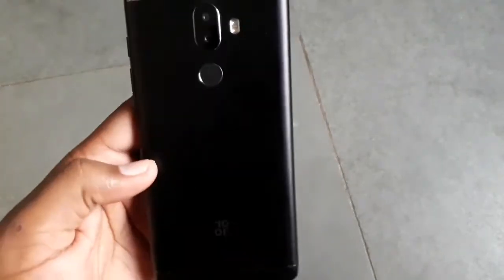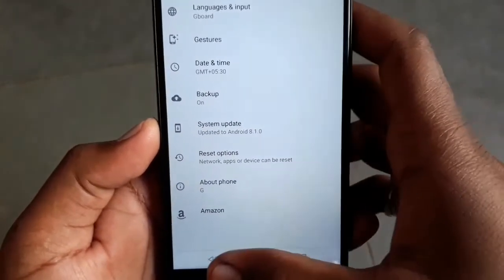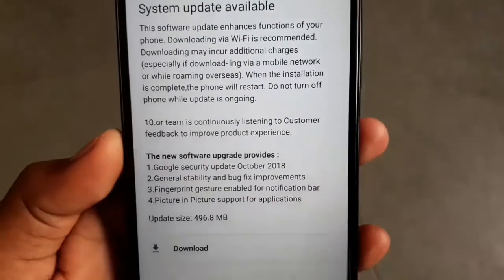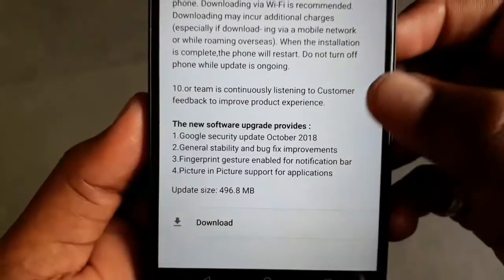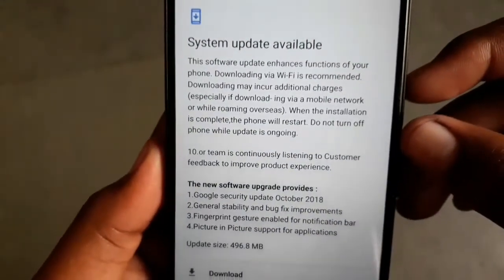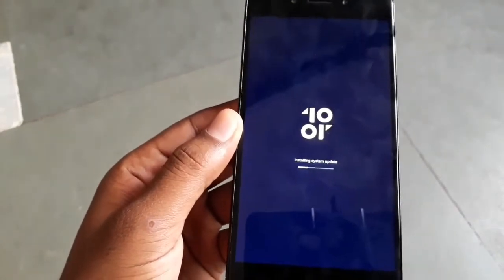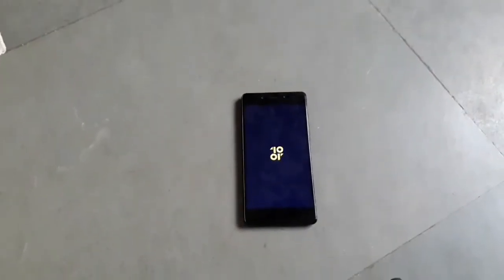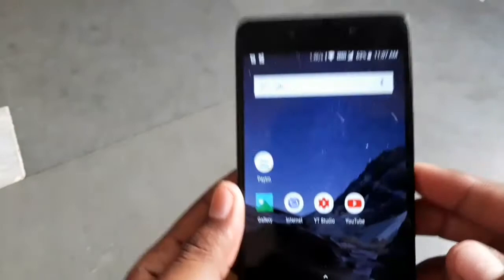Fingerprint Gesture Update In 10 Or G || New Software Update || CHOCOLATE TECH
In this video you learn applying fingerprint Gesture in 10 or g mobile after update to new Software and security patch level October.

How to use fingerprint Gesture

Top FEATURES of smartphone 10 or g

latest Software update official.

#10 or g smartphone

#10 OR

Amazone Shopping

Tech Video

10 or g pubg gameplay
,10 or g2
,10 or g camera
,10 or g2 unboxing
,10 or g
,10 or g unboxing
,10 or g technical guruji
,10 or g2
,10 or g review
,10 or g mobile
,10 or g camera settings